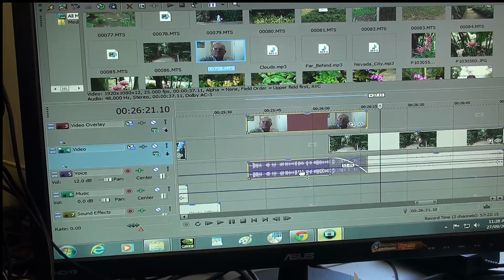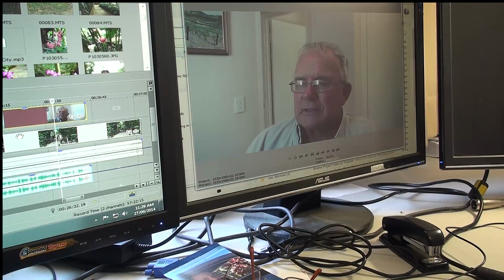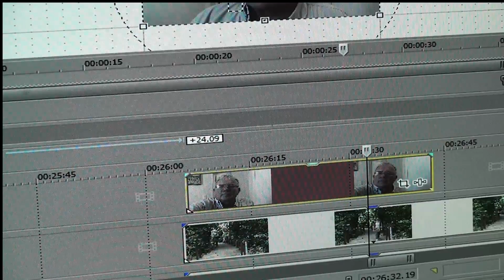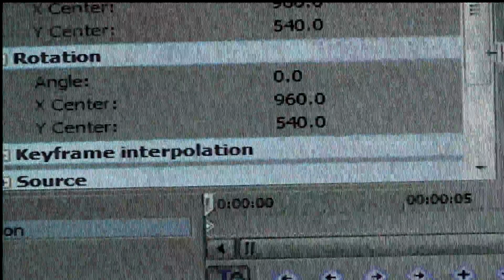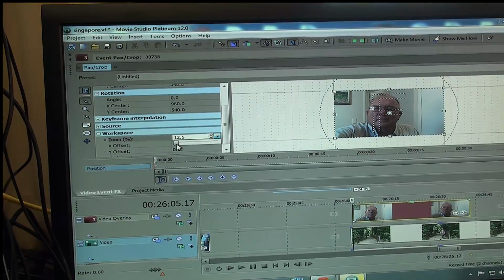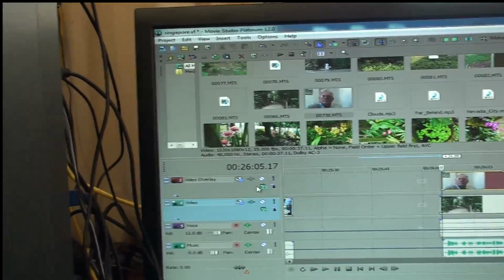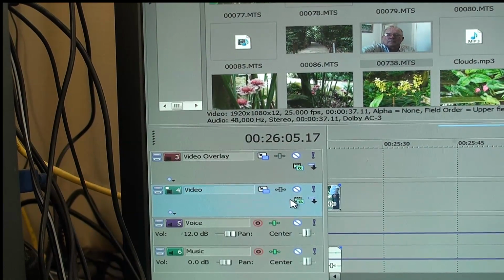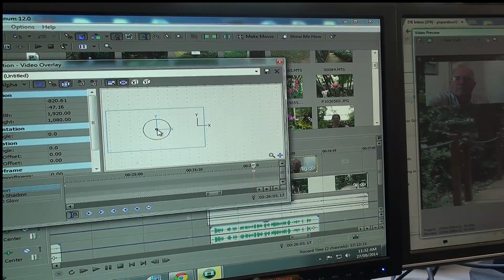How to have 2 Videos Playing Together on Sony Vegas Platinum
How to edit videos so that you can play multiple views at the same time on the screen .Using  Sony Movie Studio Platinum 12. create Picture in picture effects.